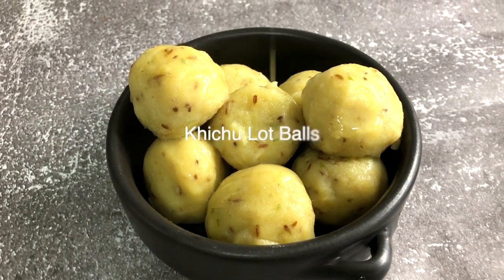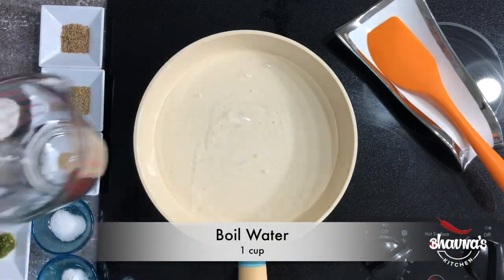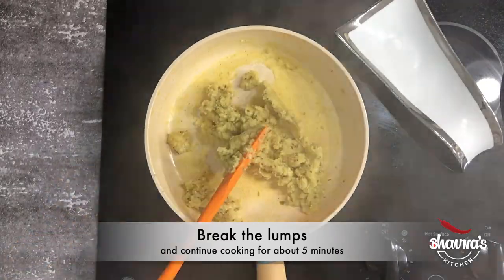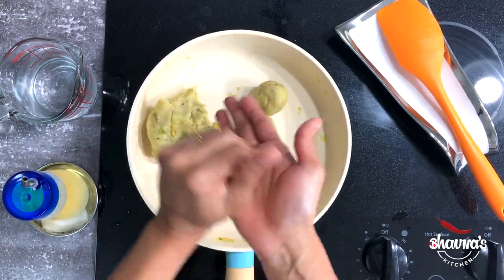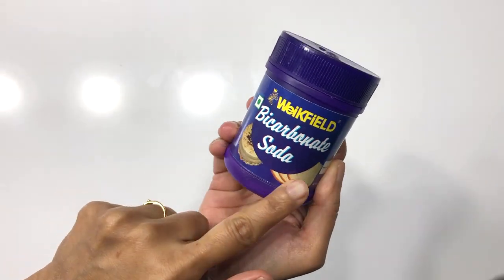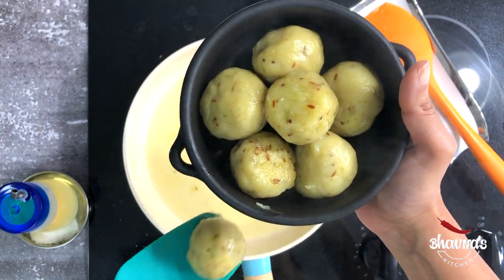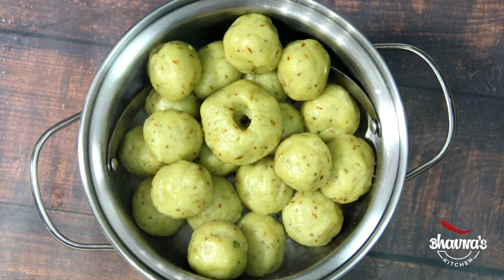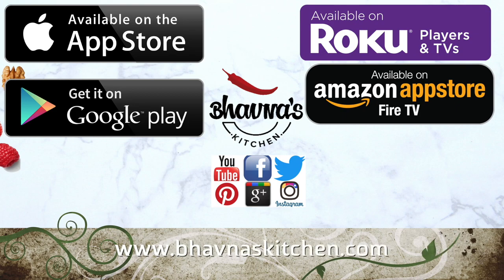New Style How to Khichu Papdi Lot Balls No Steamer with Baking Soda Video Recipe | Bhavna's Kitchen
Lot of you have been asking whether baking soda can be used in place of Papad Kharo and so I have been experimenting for some time now and I actually love the result with baking soda more than Papap kharo. So these days, I make Khichu Papadi lot with baking soda.
Khichu Lot Ingredients:
1 cup water
 1/2 cup Rice Flour (Chawal Atta)
1/2 tsp Cumin Seeds (Jeer)
1/2 tsp Carom Seeds (Ajawayan)
1/2 tsp Sesame Seeds (Til)
1/4 tsp Baking soda
Salt to taste
Green Chili paste per taste
Oil to drizzle